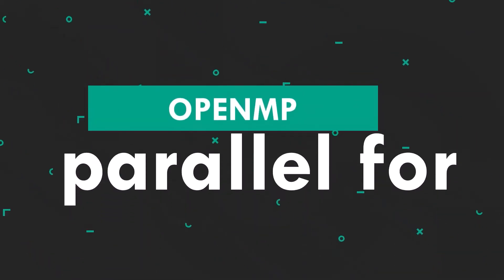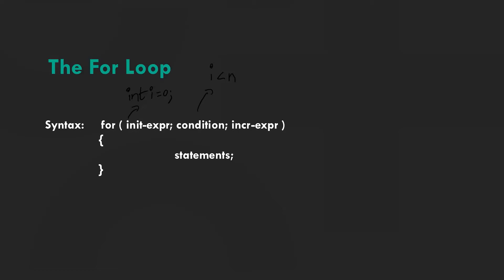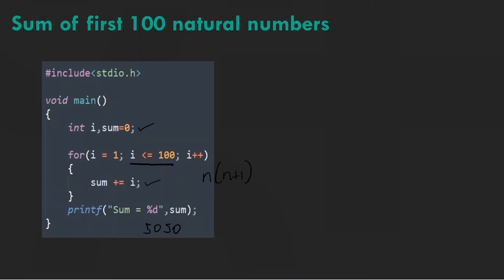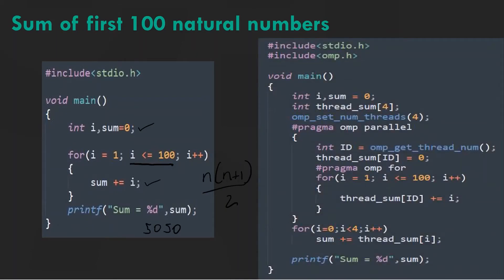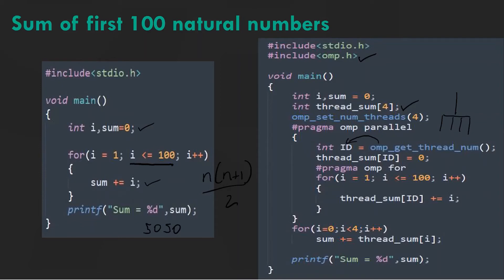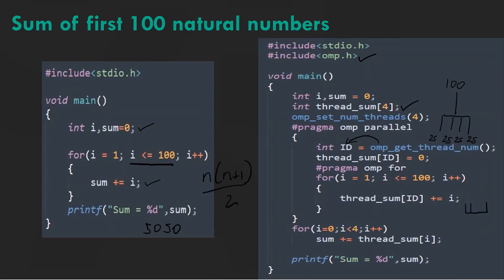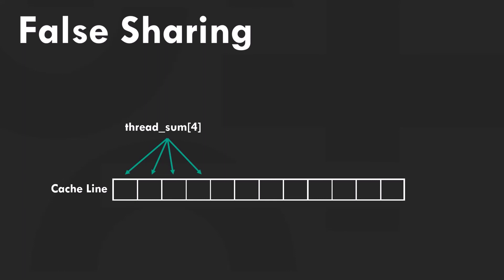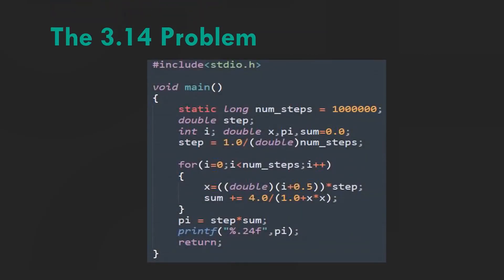OpenMP: ParallelFor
Hey guys! Welcome to HPC Education!
And today we’ll be looking at the Parallel For loop construct.
Before we begin with the Parallel For loop, lets quickly go through the basic For loop. The for loop is basically a repetition control structure that executes some block of code a number of times. Init-expr is executed first, and only once. This step allows you to declare and initialize any loop control variables. It would be something like int i = 0. Next the condition is evaluated. If it is true, the body of the loop is executed. If it is false, the body of the loop does not execute and the flow of control jumps to the next statement just after the 'for' loop. After the block of code executes once, the incr-expr statement is run. This either increments or decrements the loop control variable. The loop basically runs continuously till the condition fails and then exits the loop.
Now lets look at a trivial example of the serial for loop. Here’s a simple for loop that aims to find the sum of first 100 natural numbers. In this loop we initiate I as 1 and sum as zero. Now we run the loop till 100, adding the value of i to the sum variable and incrementing i every iteration. When i crosses 100, the condition fails and then the loop is exited. And we print the sum. The answer is 5050. This can be verified using the formula n(n+1)/2. Okay so that’s simple. Now we want to use multiple threads to make this loop faster. This is where the parallel for construct comes into play. By just adding a few statements, you can make your for loop divide its computation over multiple threads to speed things up drastically. Although, this is just a a trivial example and we aren’t really making any difference. In fact, we are actually taking more time due to a concept called false sharing, but I’ll get to that later. So coming to our modified code, to use any openMP constructs we need to first include the necessary header files which is done by including omp.h. In our declaration of variables you must have noticed a new array thread_sum of size 4. This array will be storing some intermediate values. You will understand what that means pretty soon. Our next statement omp_set_num_threads sets the number of threads used by the compiler to 4. We can skip this line to let the compiler choose for us. Pragma omp parallel is a compiler directive which basically marks the beginning of the parallel portion of our code which has to be enclosed in a pair of curly braces. Everything inside these braces will be executed in parallel. You can picture the serial program splitting into 4 blocks running in parallel from this point. Each parallel block is running on its own thread. First we use mp_get_thread_num() to get and store the thread ID into a variable called ID. Now we initialize each postion of thread_sum array indexed by the thread ID as zero. I think you must have an idea of what we are trying to do here. Basically what we’re trying to do is split the basic for loop which runs 100 times to add 100 numbers into 4 basic loops that run 25 times each to add 25 numbers. Each of these loops save their respective sums into the thread_sum array. Now we exit the parallel region of our code and just like that, everything becomes serial again! Here we run another simple for loop 4 times adding the 4 sums calculated by the 4 threads and we print this sum. And with just a few more lines of code we have reduced a for loop to 1/4th of its time taken. Now try this simple code by yourself and don’t forget to link the openmp library using -fopenmp during compilation on GCC. For other compilers, please refer the documentation. In case you get stuck, don’t worry!
So why is this Parallel Loop slower than the Serial For Loop? Two words. False Sharing! This concept is out of the scope of this video but I’ll still try explaining it in simple terms. This has something to do with our thread_sum array. Processors usually have a cache between the highspeed registers of the cpu and the slow memory. When we access memory, a slice of memory is copied onto the cache called cache line. This is what happens to our thread_sum array. The compiler uses this copy stored in the cache. This offers speed but updates must never clash. Our parallel loop updates individual elements in the same cache line from different threads. These simultaneous updates are logically independent of each other but they still mark the entire cache line as invalid because concurrency is checked for the cache line as a whole and not for individual elements This causes the thread to fetch a more recent copy of the thread_sum array every time. This creates a lot of overhead and makes the program slow and inefficient. This problem is very common and can be overcome by using special constructs.